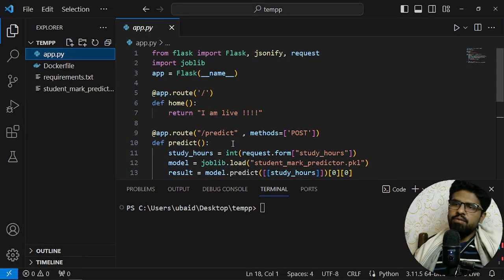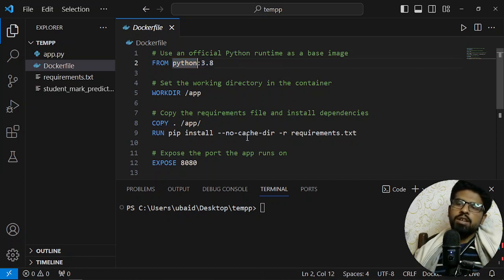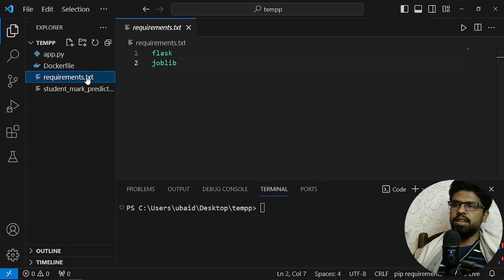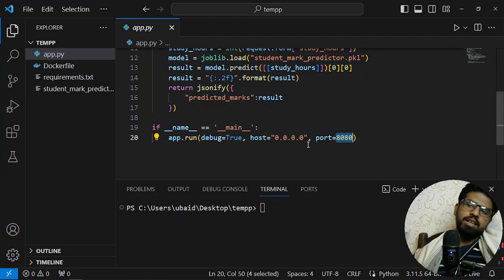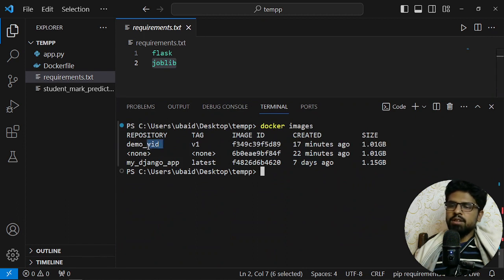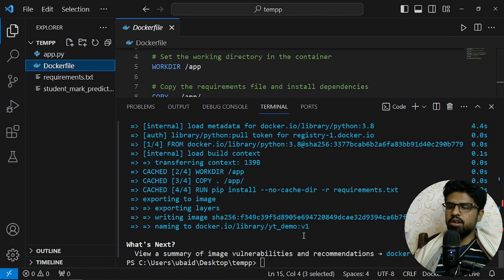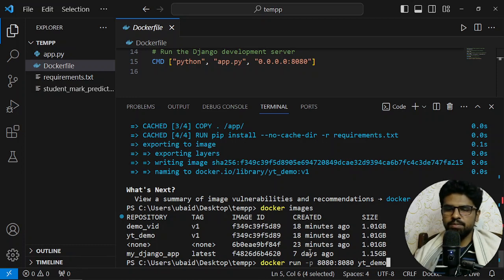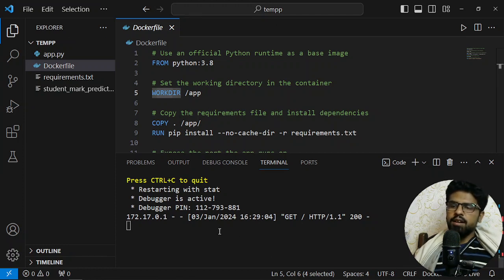How to Dockerize any AI/ML model? | Lets Build a Startup: UBprogrammer.com